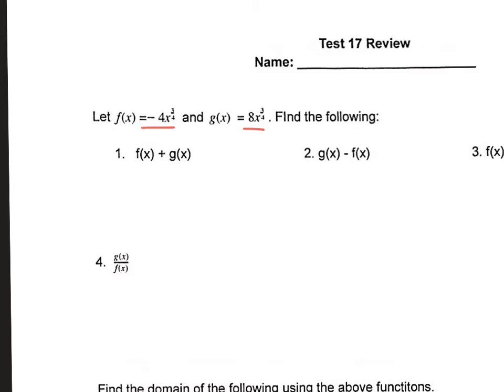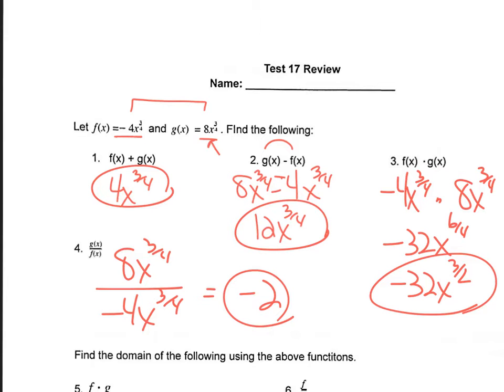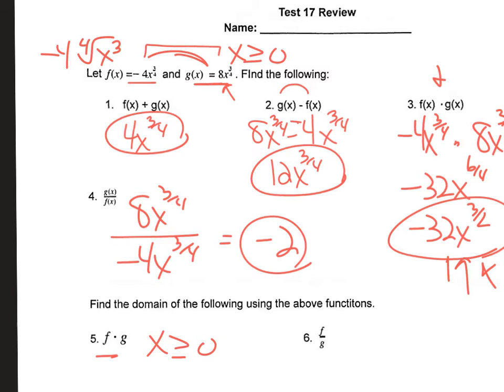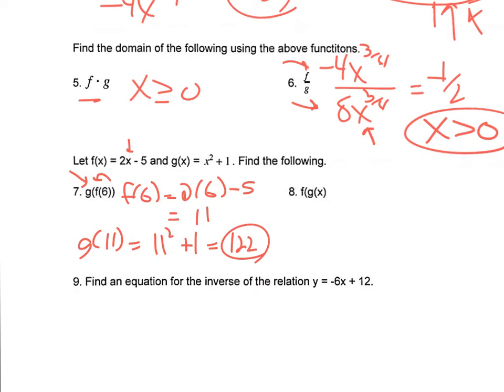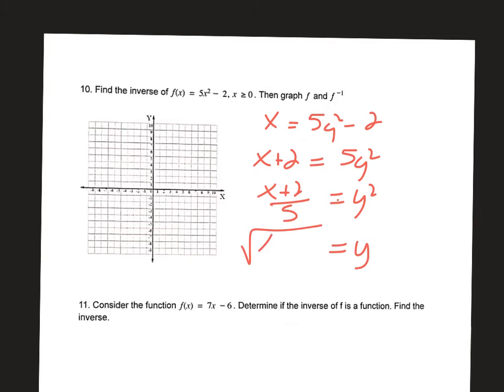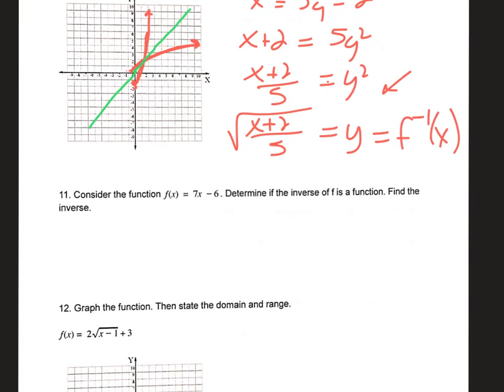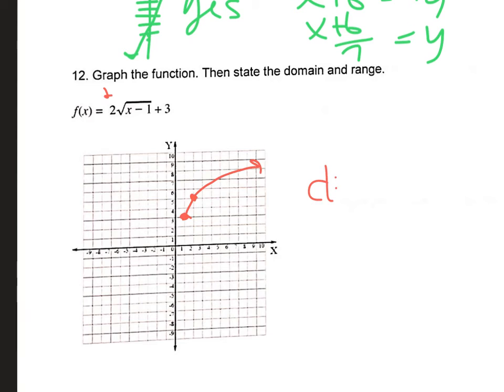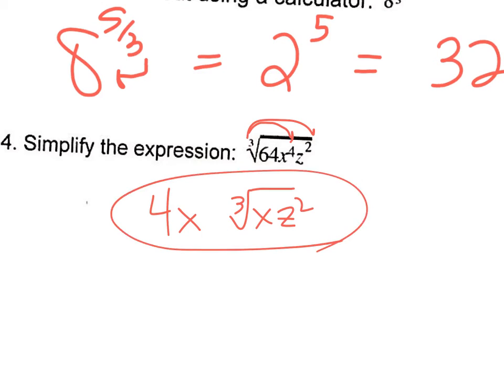Alg2 practice test 17 mb